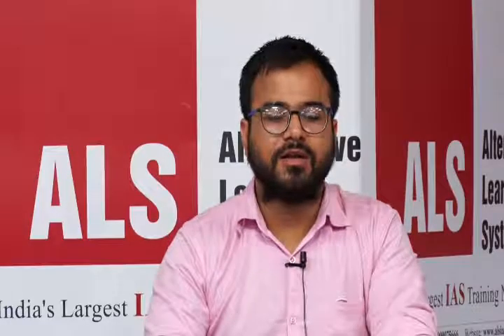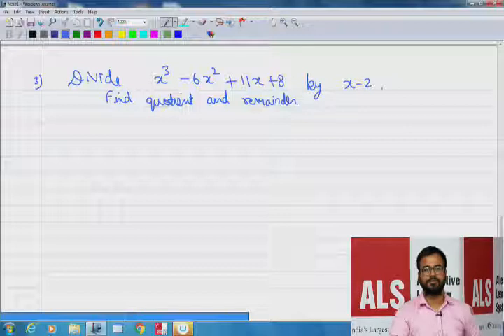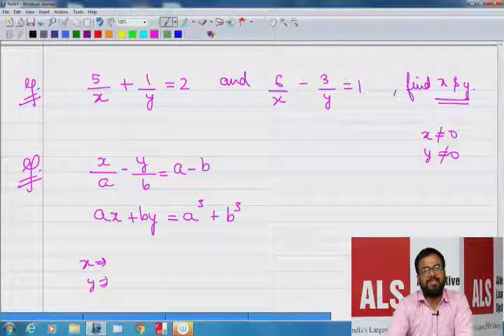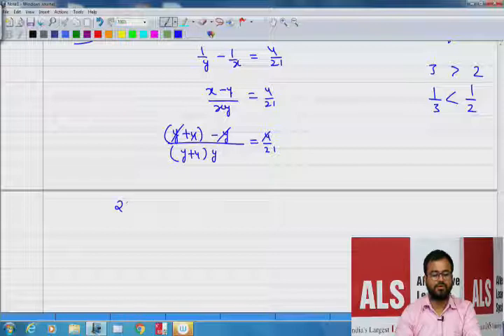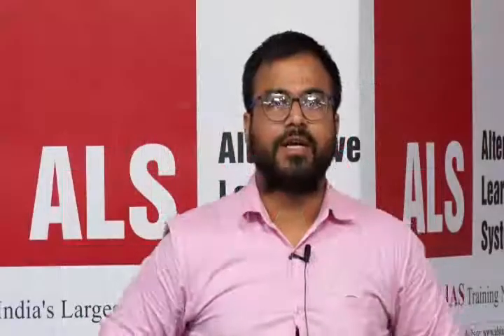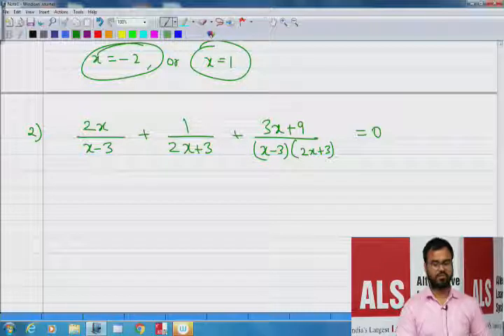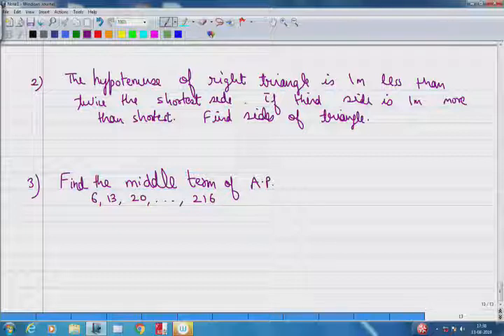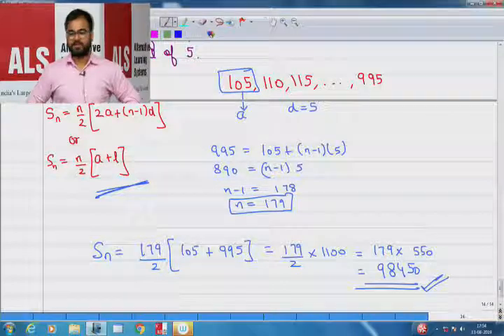Class 10 | Maths | 13 AUG, 2019